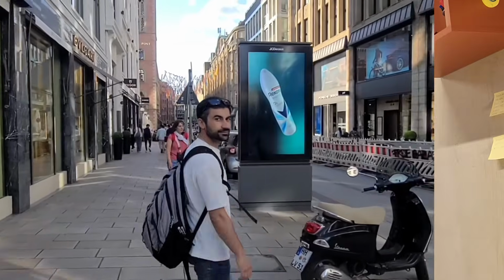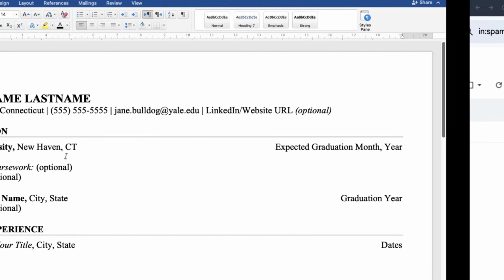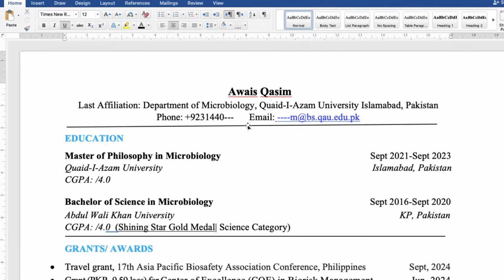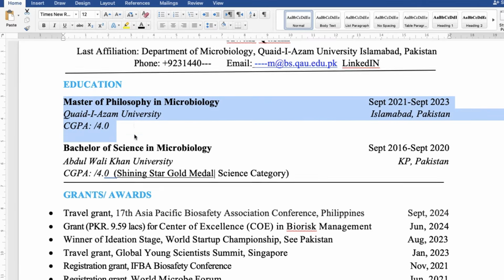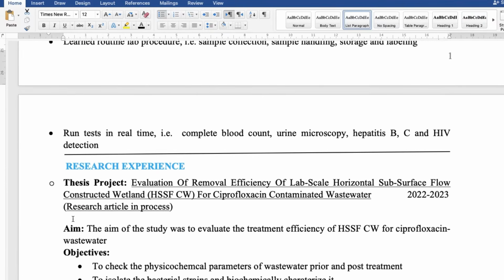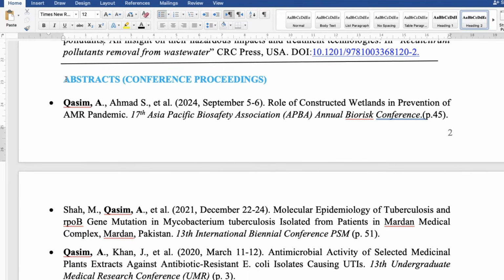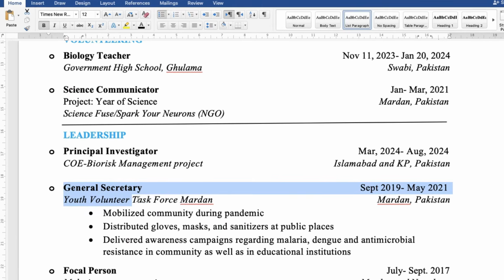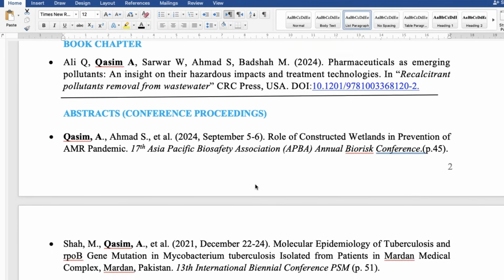How to make a CV for Fully funded scholarships| DAAD Scholarship| CV that got me Scholarship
What’s inside:

My personal CV example (explained section by section)

What to include in a scholarship CV

CV formatting tips for students

Harvard and Yale CV guides (live walkthrough)

Perfect for: DAAD, Erasmus+, Fulbright, CSC, MEXT, Chevening, and other fully funded scholarship applicants.
Link to Harvard CV Guide]